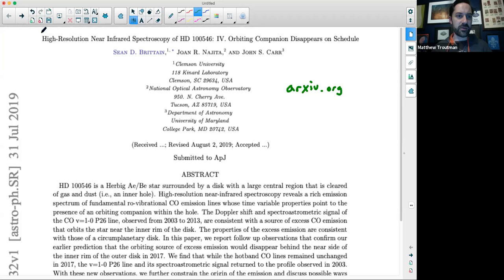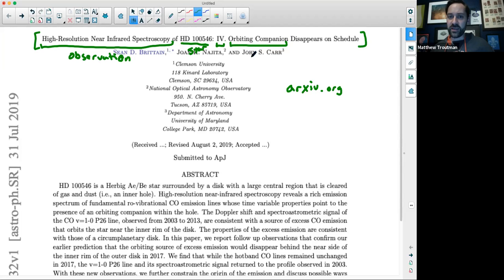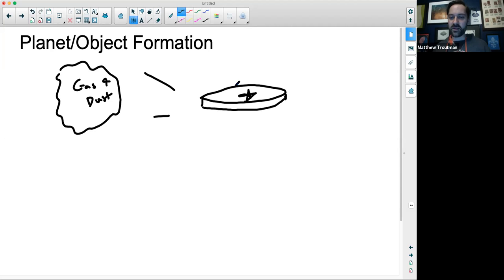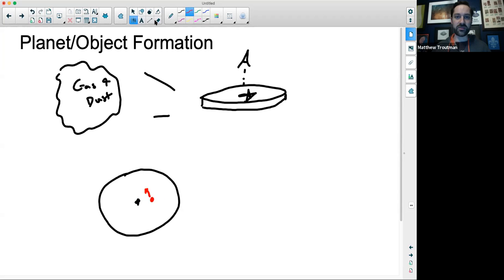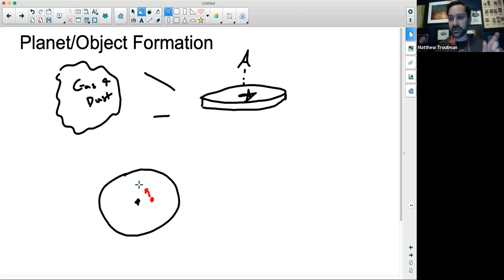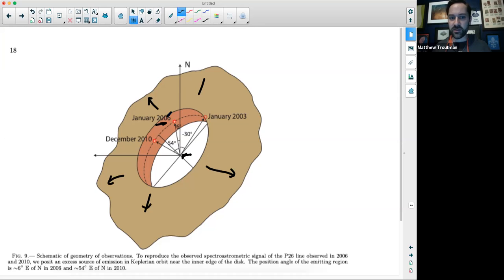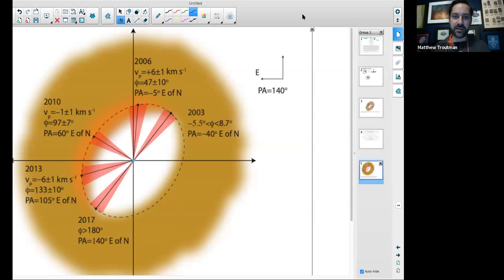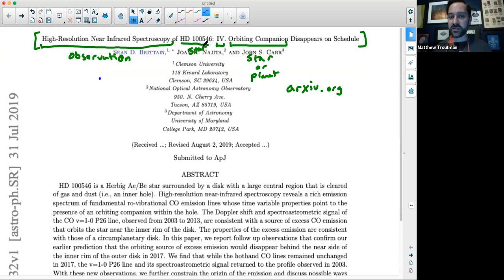Article Wednesday | 2nd edition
Your weekly science break with Dr. T.